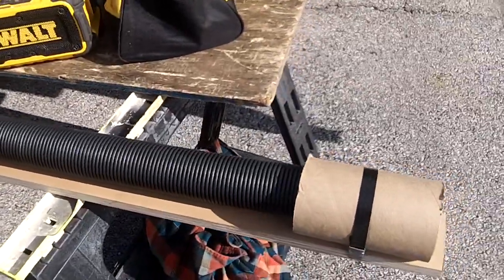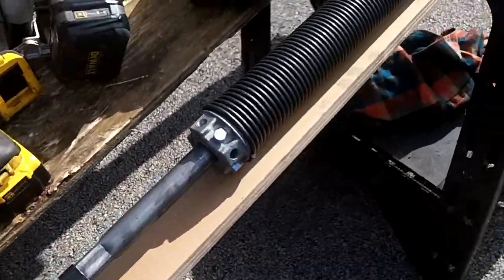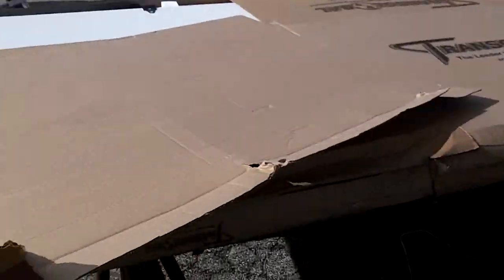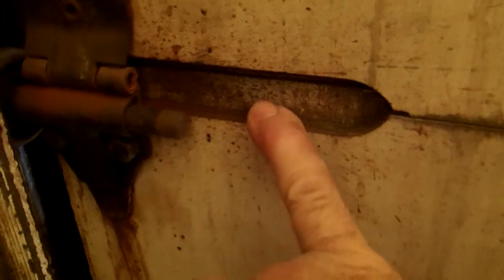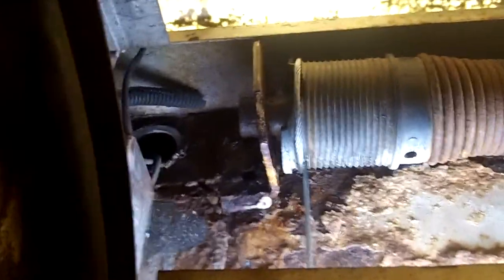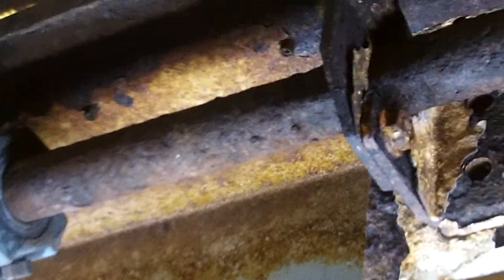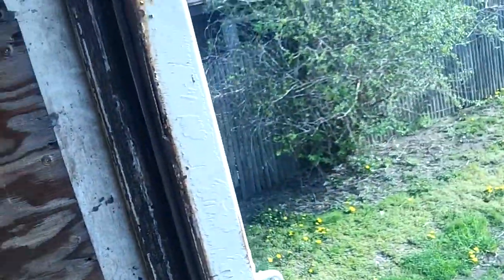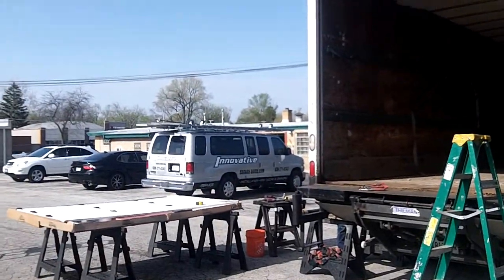98x107 Whiting oversized truck trailer door with operator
CALL TODAY 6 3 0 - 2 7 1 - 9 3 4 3  ~TRUCK DOORS INSTALLED SAME DAY ~
W E WILL H Q Q K YOUR BUZNESS UP RIGHT

*We provide a full service & repairs on Todco & whiting garage truck roll up doors, penske, budget, u haul, fleetcraft. we will gladly come to your place of business or you can drop off truck at our shop. We stock some sections for speedy repairs to get your truck back on the road asap so you don't lose money.

Our working trucks are loaded with many essential truck roll up door parts to do the repairs at the moment & on the spot to save time and money to our customers
Truck rolling springs repairs are most of the time a very difficult and dangerous task to do. *First thing to consider when repairing a garage door spring is to see if there is enough room for the torsion spring to turn freely with the repair kit installed when the truck overhead door operates, if the diameter of the spring is big and the spring is
really close to the truck’s body, the chances are very few.

 We have the knowledge and trucks to go to the following towns

This is a very common occurrence when we get calls for repairs, we end up selling a replacement door instead. This is due to lack of maintenance on door. These doors need at the very least bi-monthly maintenance, oil is your best friend for this. We can fix these doors too, BUT when repairs will cost as much or more we recommend replacement.